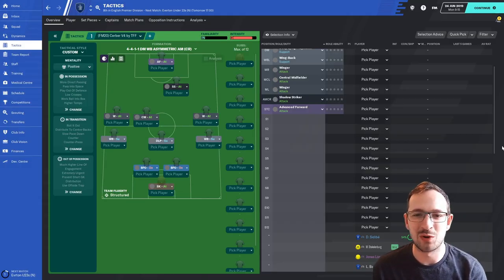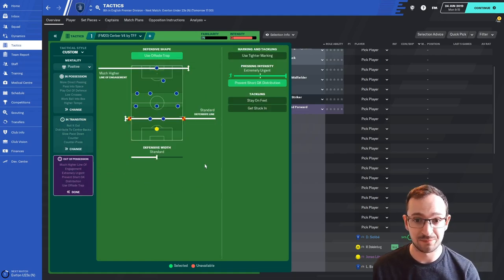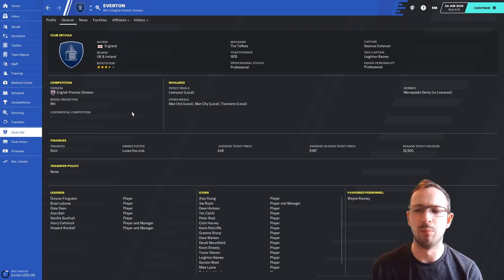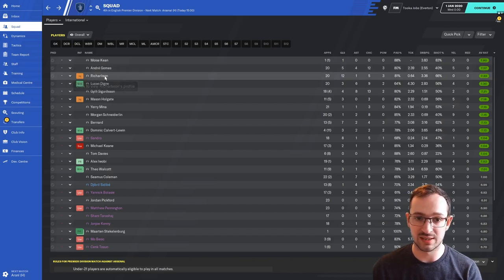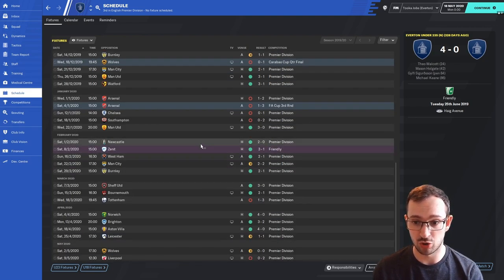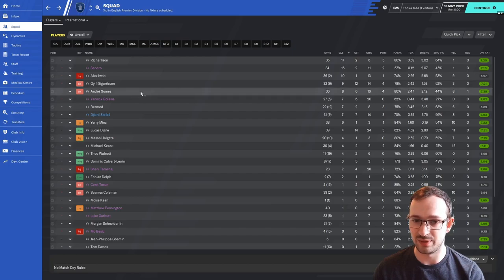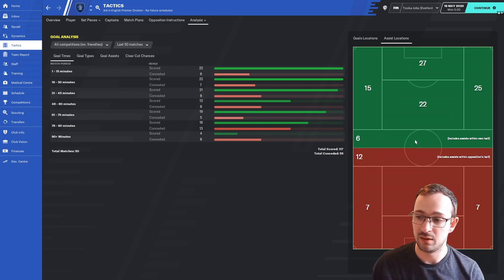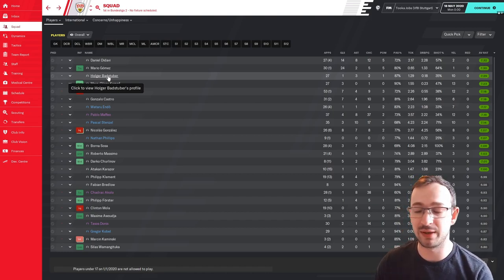TFF CERBER V4 | FM TOUCH FRIENDLY | Football Manager 2020 tactics | FM20 Tactics | 20.4.1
CERBER V4

TFF cerber v4 on everton and Stuttgart

For those interested in conversation with other FMers then check out the discord for FM scout

Hi, this is Tookajobs Gaming and welcome to the section of the channel that shows football manager 2020 tactics, tips, reviews and instructions that will hopefully get your save up and running for the start of the season.

In this football manager 2020 tactics guide we will run through a season with the desired tactic with 1 or maybe 2 teams, who are different in calibre to show you how the FM 20 tactic does with different scenarios, by this we mean it could be put on a top team and an underdog team or in two different leagues or even countries.
All the tactics are different in formation, strengths and weaknesses so choose one that suits your team and remember, sometimes they don’t work, and you still need to focus on team shouts, game preparation and player development, tactics help but they are not be all and end all. You as a manager sees to the rest.

DON’T WORRY, those of you who play FM touch I do go through all the instructions of the tactic so you can import them yourselves. So, in a way you could technically say its also a football manager 2020 mobile tactics guide as well as FM 20 tactic testing videos.

So, how do we do it, well we go through the internet and different guides from fm base to knap tactics, TFF and many more, pull there tactics run it on various teams and do a video on it showing start, mid-season and ending with all the added information for fm touch players.

Here at Tookajobs gaming we do videos on football manager 2020 tips for beginners and veterans of the game. Show a little bit of the football manager 2020 gameplay for those still thinking of buying the game and have not made the obvious decision to buy the best sports sim game going.

BIG THANKS TO THE CREATOR AND SUPPLIER OF THIS TACTIC.